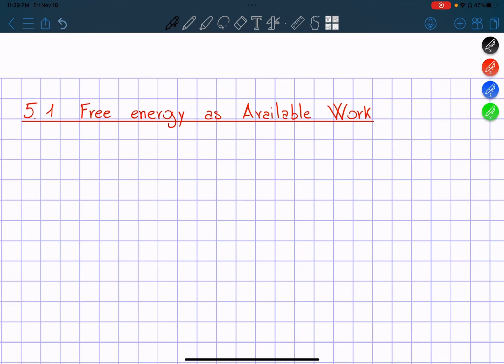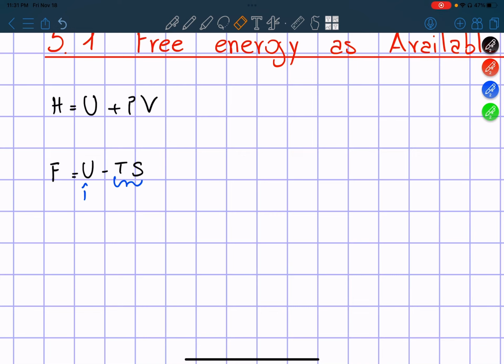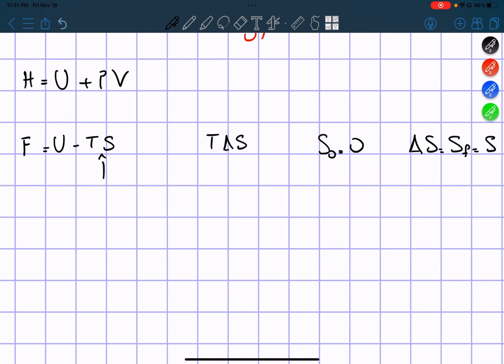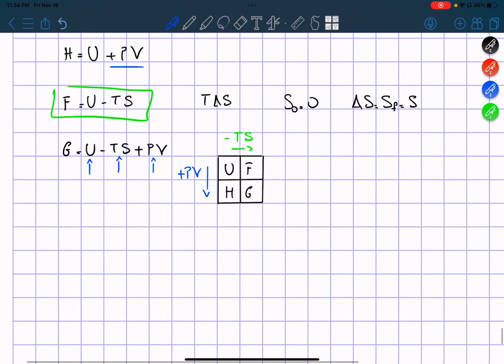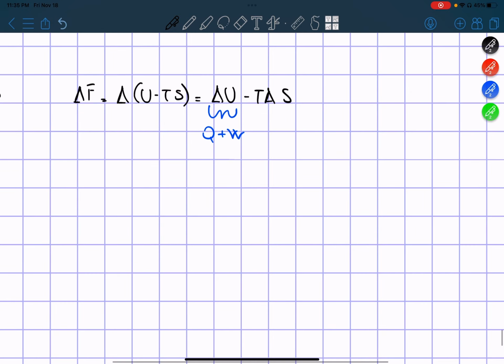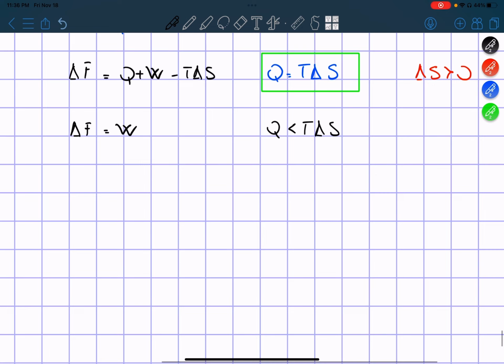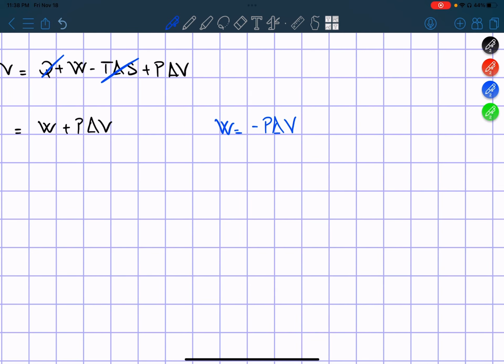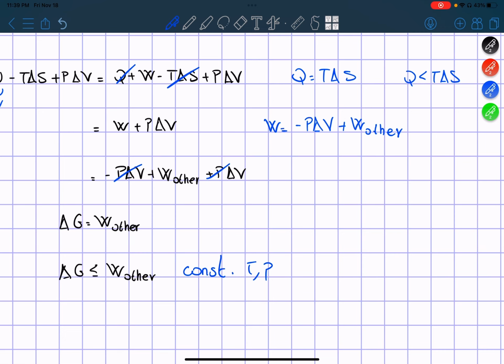Chapter 5.1 An Introduction to thermal Physics Free energy as Available Work